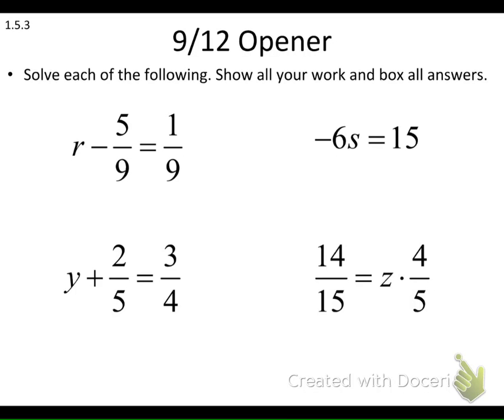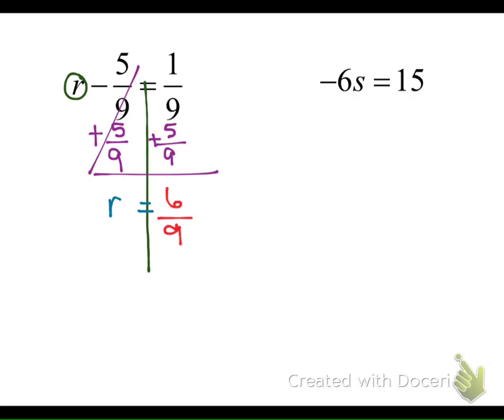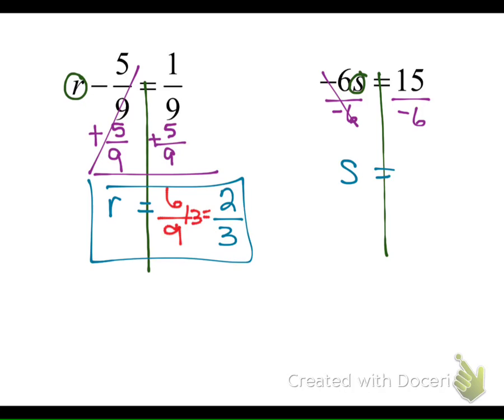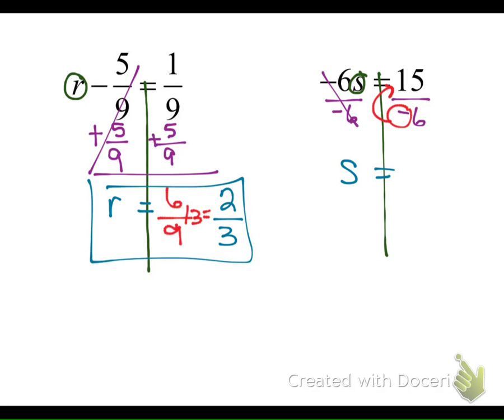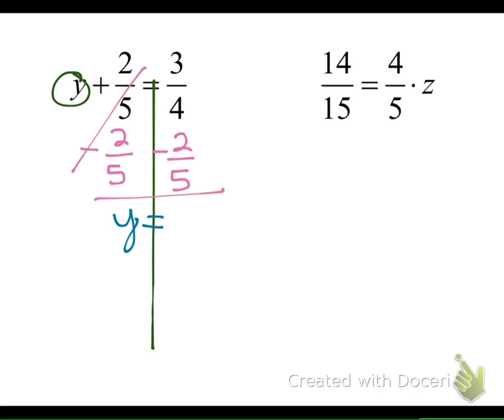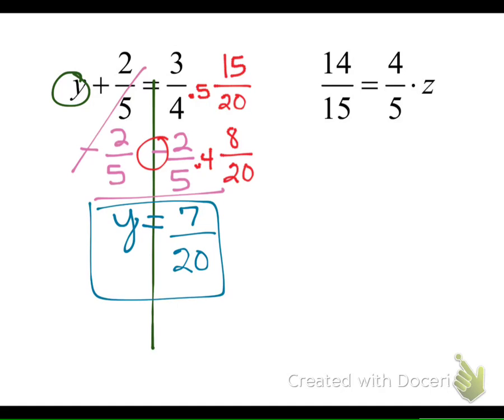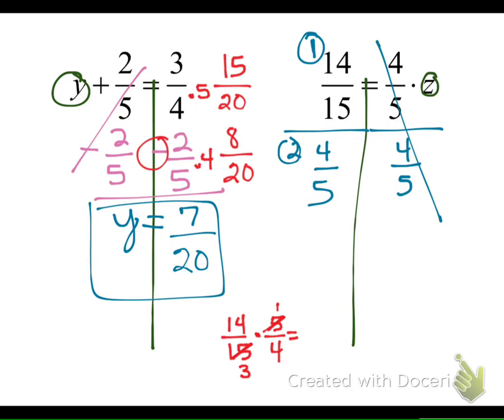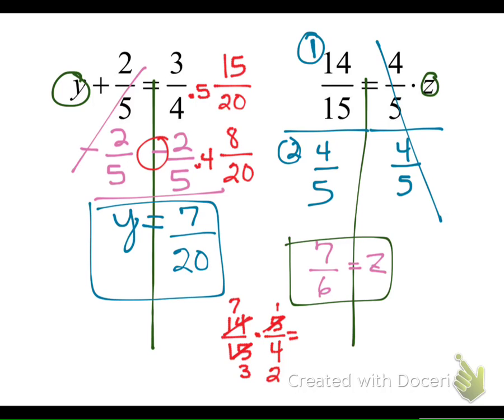9/12/18 Daily Opener